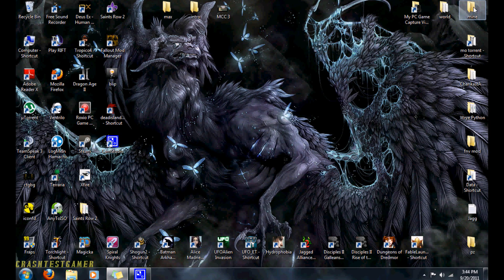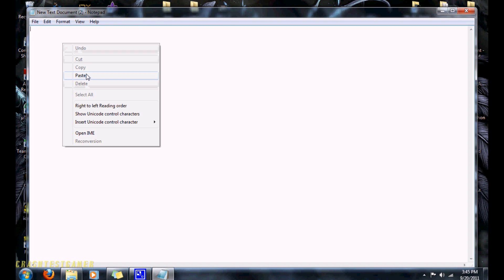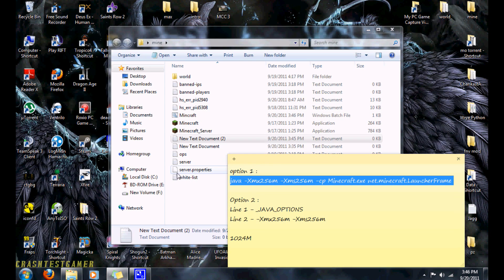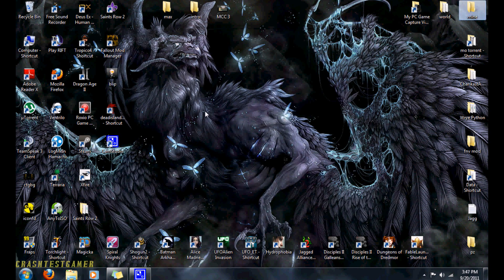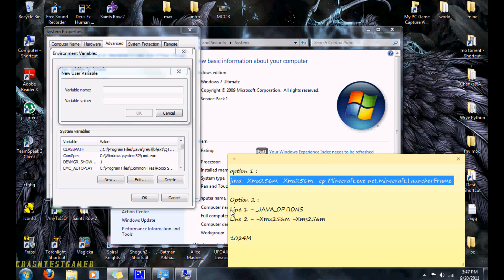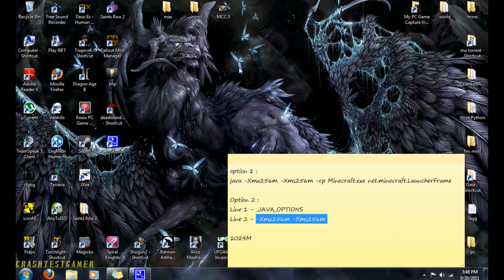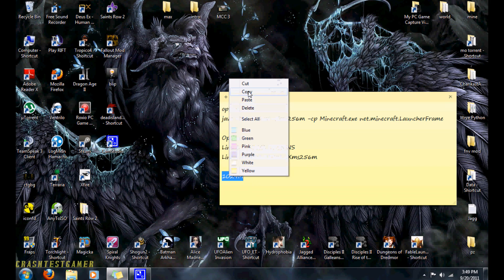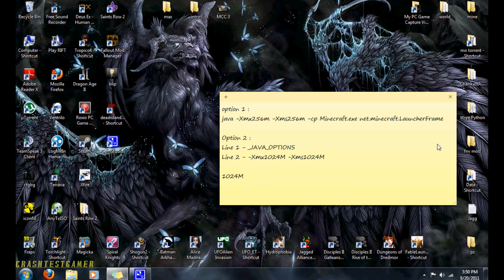Minecraft has run out of memory , block ghosting [1.3-1.1+] - voiced tutorial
I will be showing you some ways to fix the "minecraft has run out of memory" bug that you can get when having minecraft at the farthest vision setting.

Firs solution - creating a batch file where your minecraft.exe is.

copy this to a text document
java -Xmx256m -Xms256m -cp Minecraft.exe net.minecraft.LauncherFrame

save as a .bat file
use the .bat file to run minecraft

second solution - environment variables

line 1
_JAVA_OPTIONS

line 2
-Xmx256m -Xms256m

if that's not working replace the 256m with 1024m

If that's not working then turn down your view distance

    MInecraft out of memory
    Minecraft is OOM
    minecraft out of memory fix
    minecraft oom fix
    minecraft 1.8 out of memory
    minecraft help
    minecraft tutorial
    block ghosting
    minecraft out of memory help
    minecraft has run out
    minecraft
    has
    run
    out
    of
    memory
    fix
    minecraft down
    minecraft minecraft
    minecraft has ran out
    Allocate More RAM to Minecraft
    Allocate less RAM to Minecraft
    more
    ram